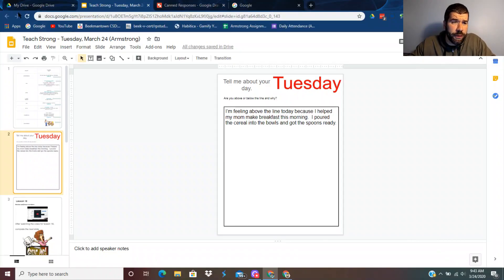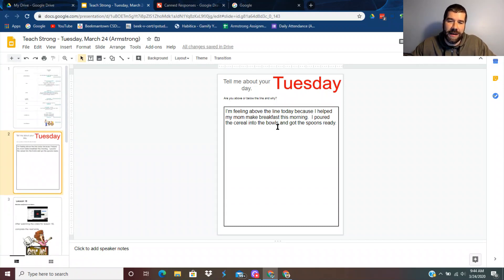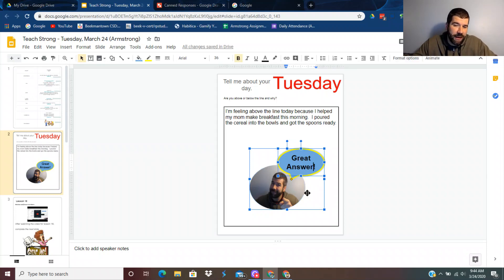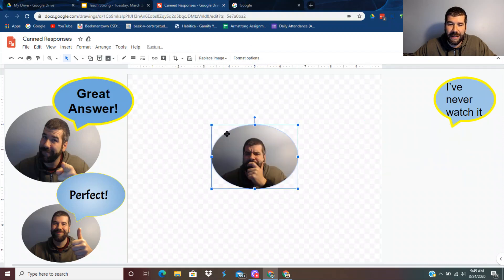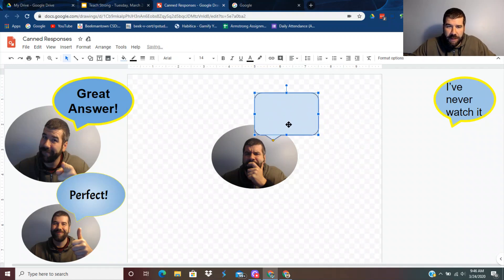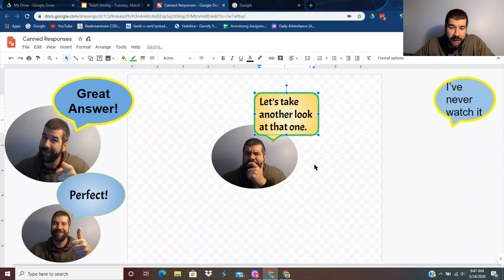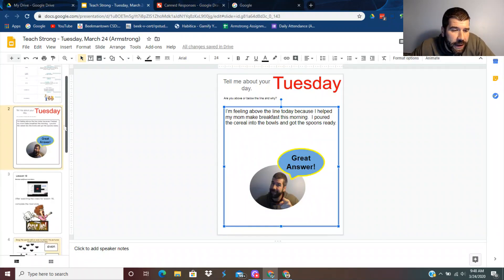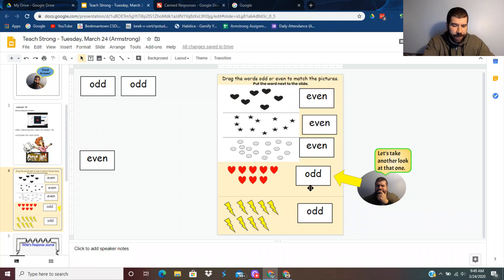Google Slides + Google Drawings For Teacher Responses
Using Google Slides and Google drawings you can respond effectively to students' work.